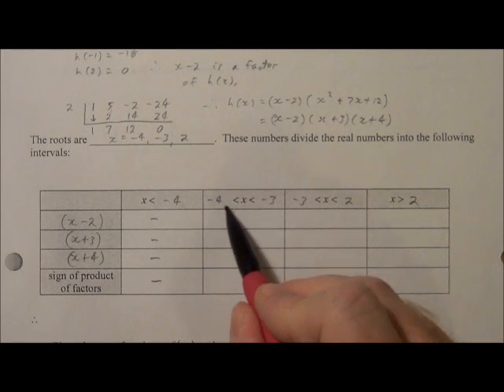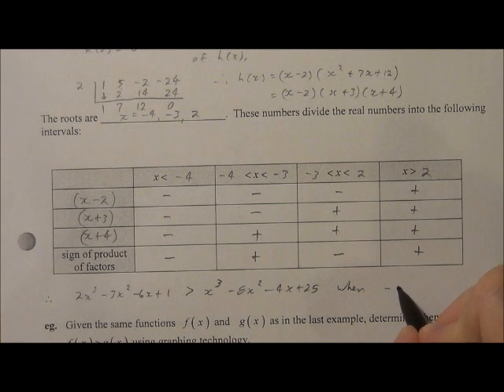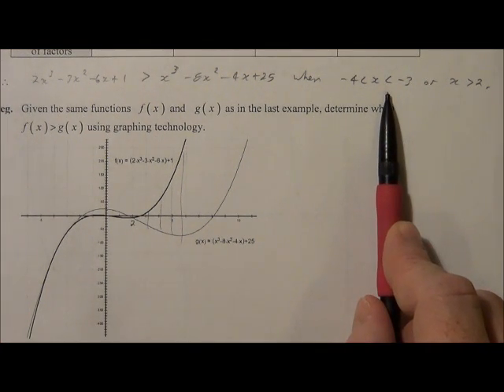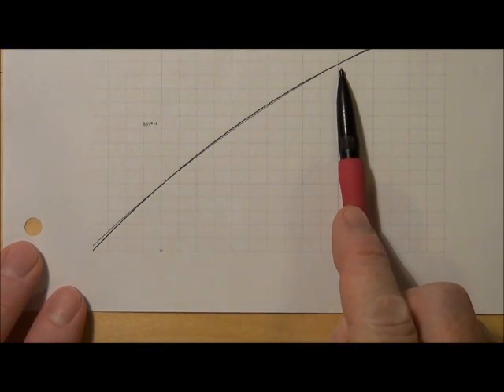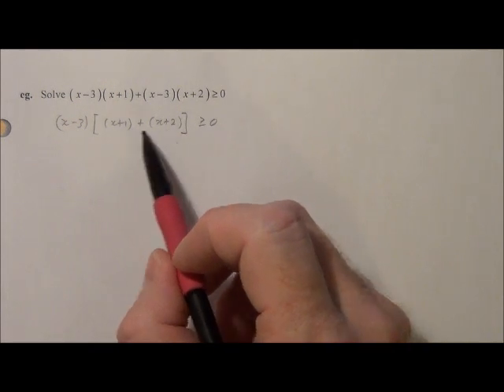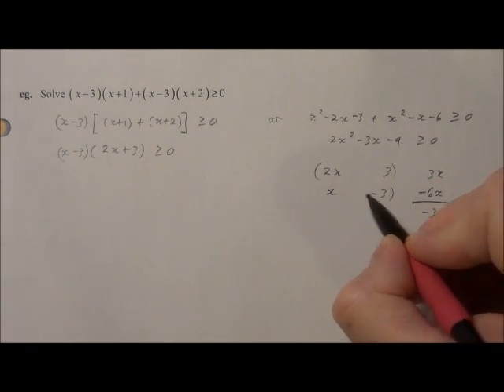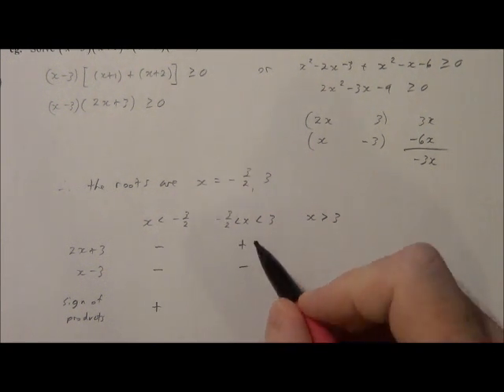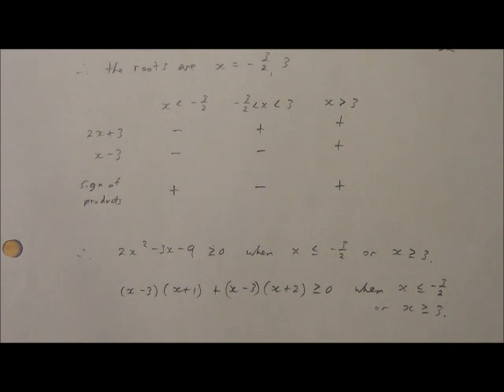MHF4U lesson 4 3 part 2